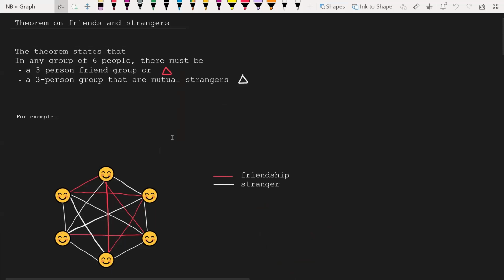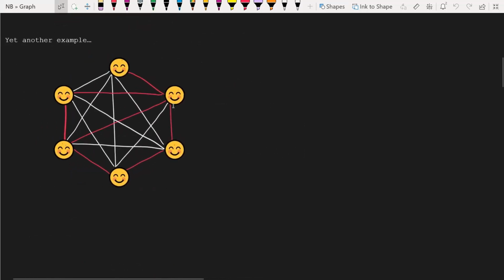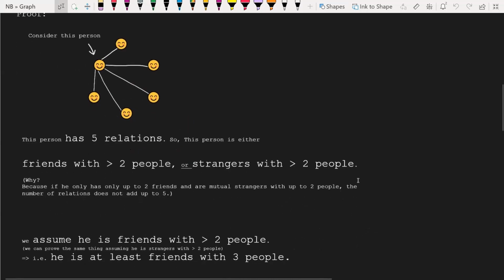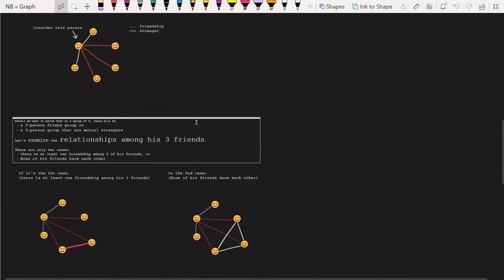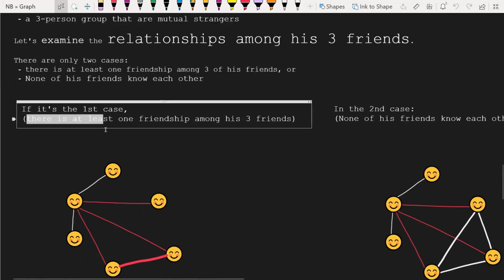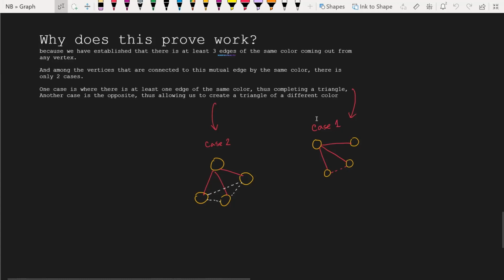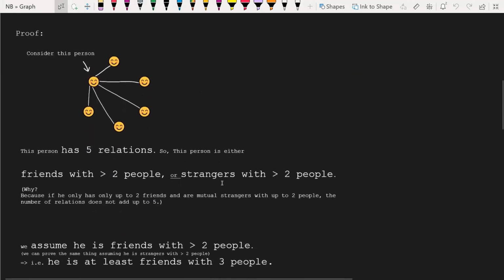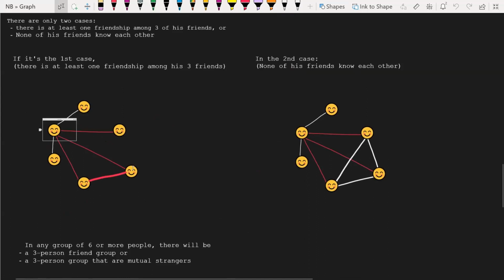Why does the theorem on friends and strangers work? Proof on the theorem on friends and strangers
This video shows a proof of the theorem on friends and strangers. The theorem states that In any group of 6 people, there must be a 3 mutual friends or 3 mutual strangers. This is an example of the Ramsey theorem.